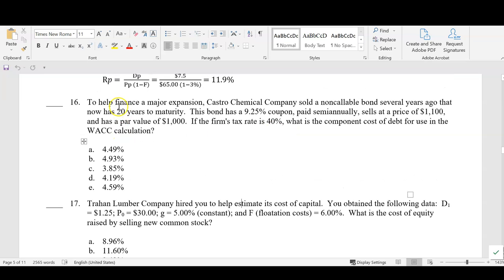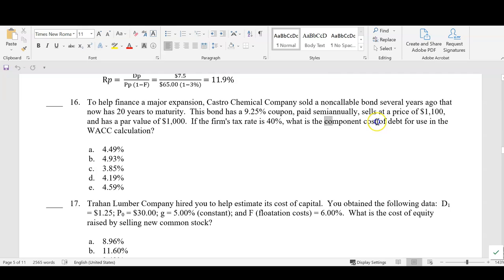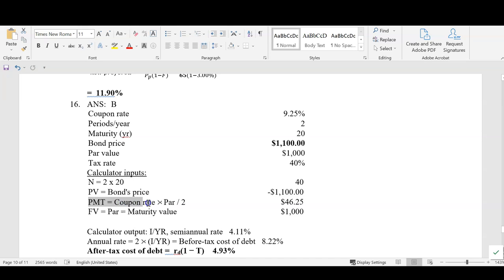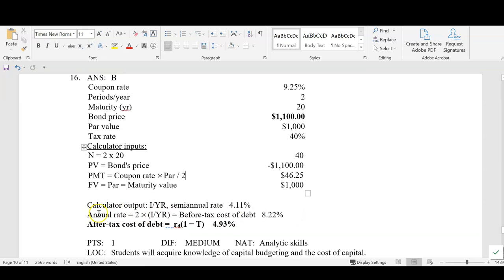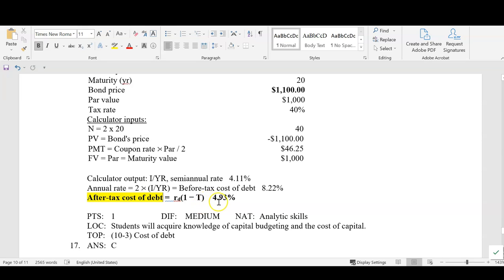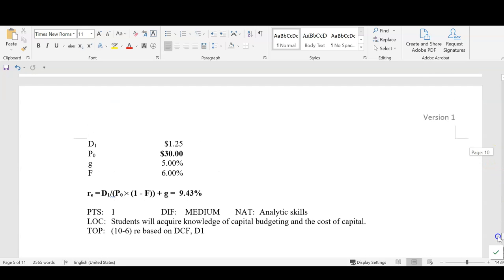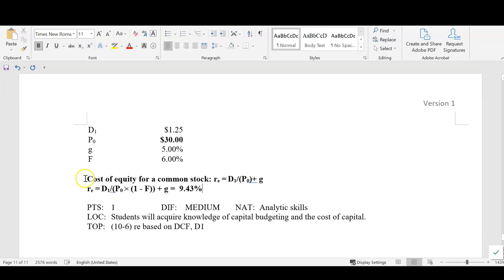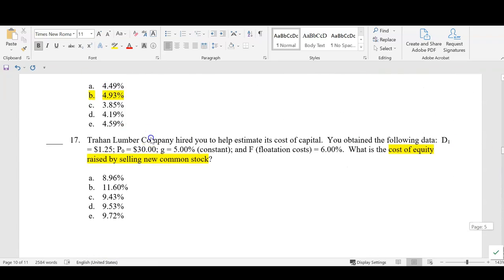Midterm 2 Sample Test Part 4